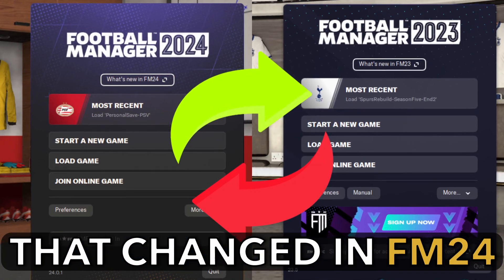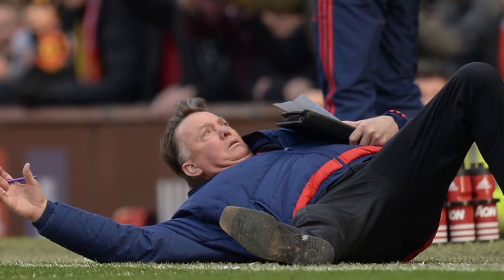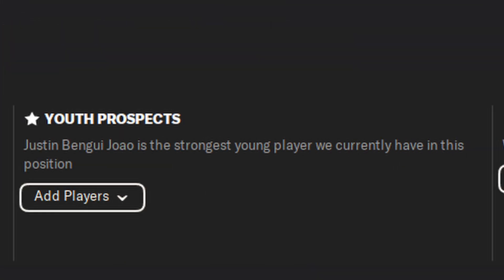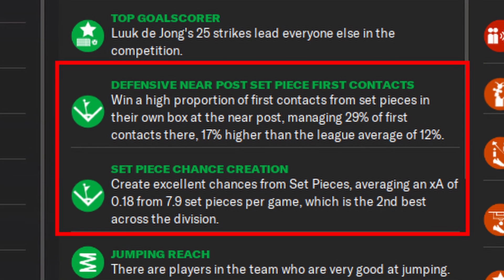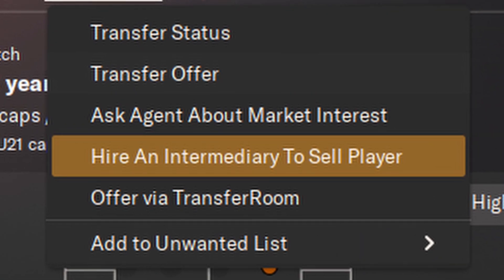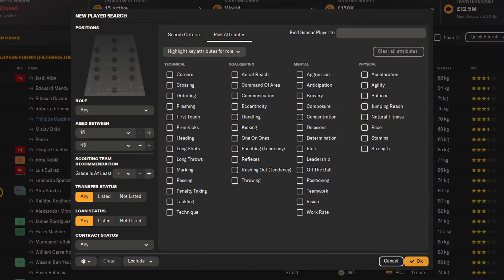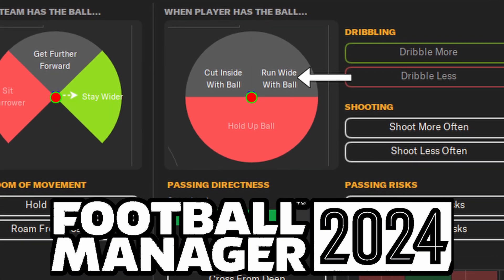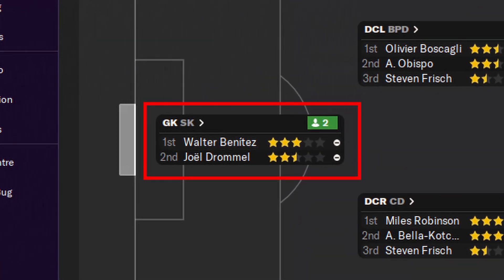10 MUST KNOW CHANGES in FM24 You Might Have Missed!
You might be thinking: What's new in FM24? Well, so much that you might miss a few details! Here's 10 changes that you might not have noticed before!